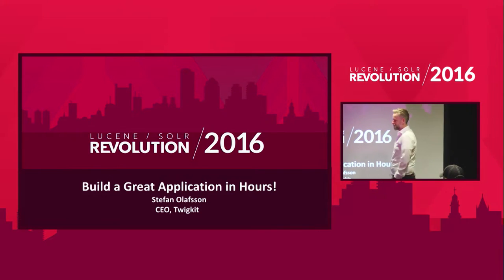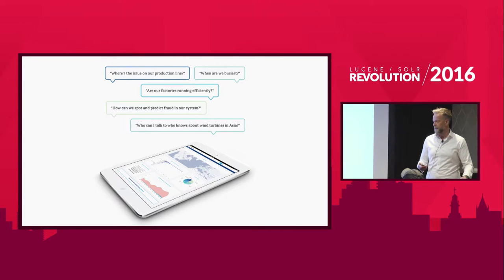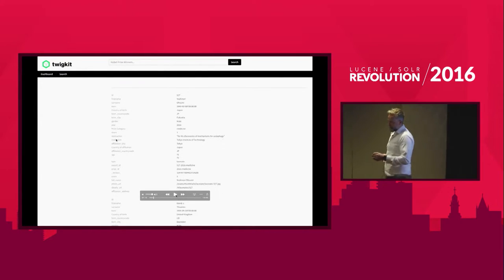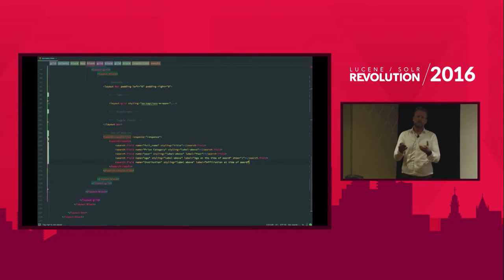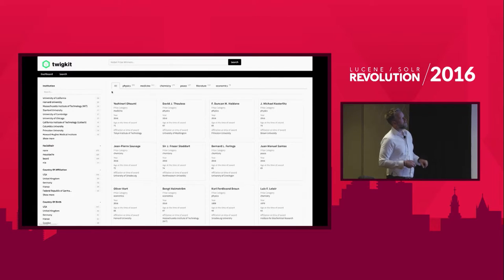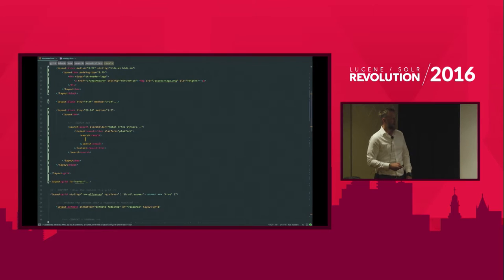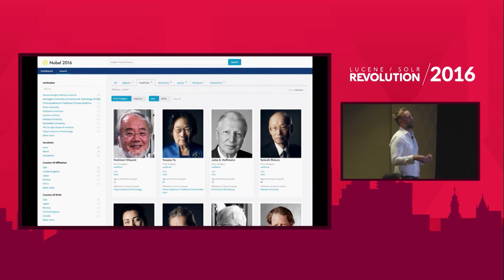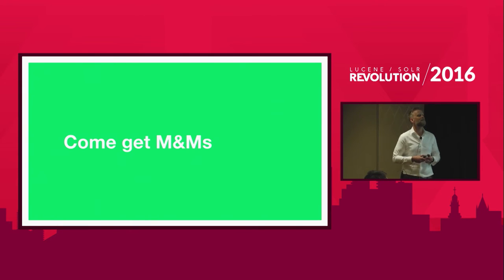Build a Great Application in Hours - Stefan Olafsson, Twigkit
Talk about the importance of user experience in the context of search applications. Why UX should not be left till last. How use of search technologies like Solr has undergone a paradigm shift from simple keyword search to advanced analytics and discovery. Show how an application that works on mobile devices and meets these requirements can be built in minutes.